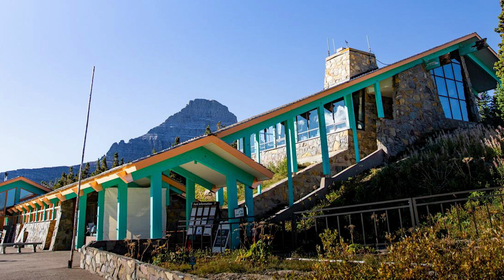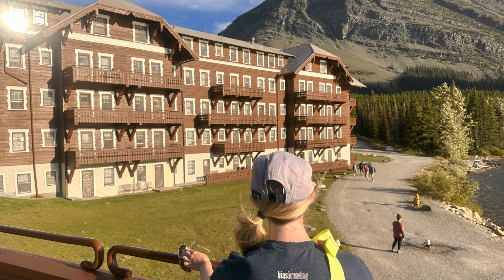PLAN Your TRIP with this GLACIER NATIONAL PARK ITINERARY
Not sure how many days you need to spend in Glacier? What about those can't-miss attractions? This Glacier National Park itinerary covers one to seven days in the park, as well as where to eat, reservations, and more!